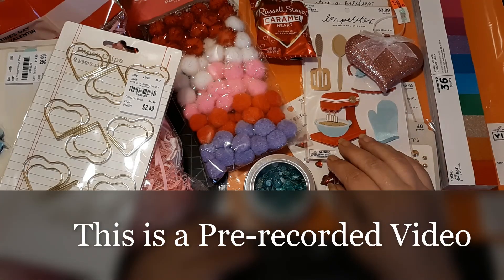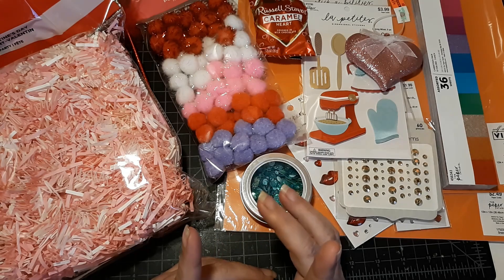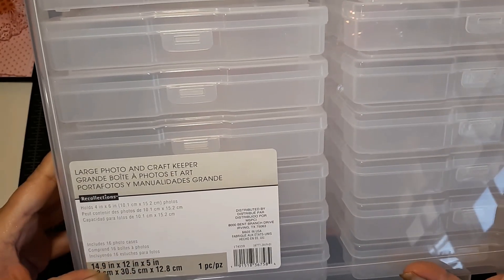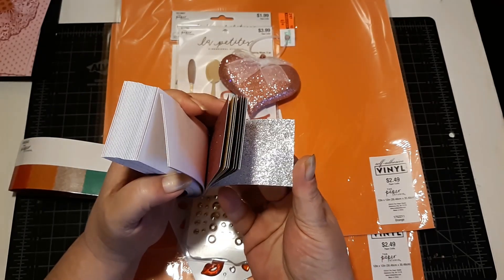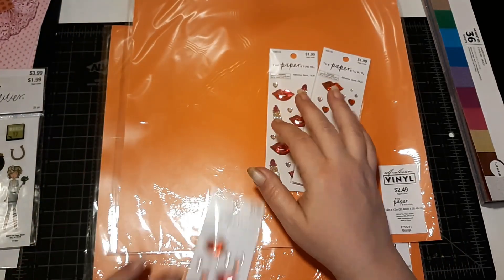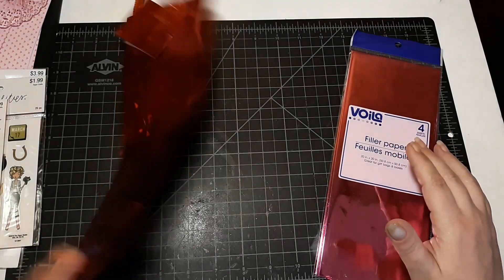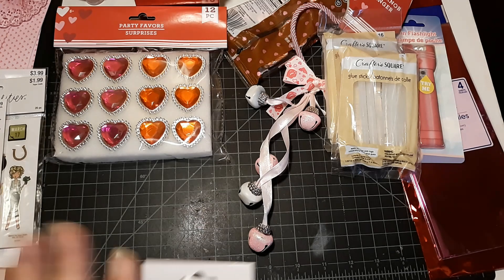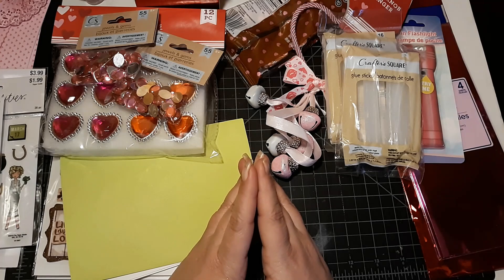Multiple Store Haul ~ Hobby Lobby, Tuesday Morning, Michael's, Dollar General & Dollar Tree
Hi & Welcome! Thanks for stopping by!